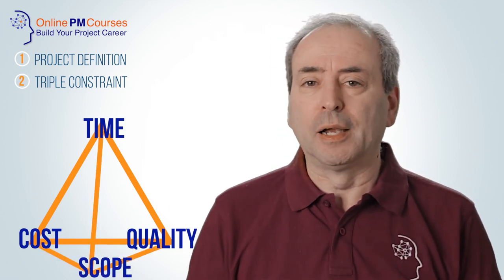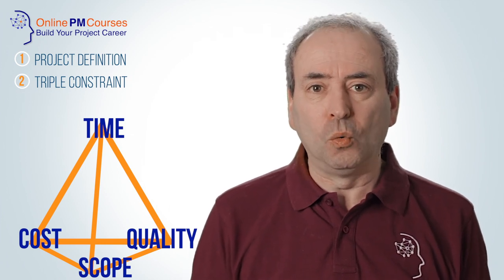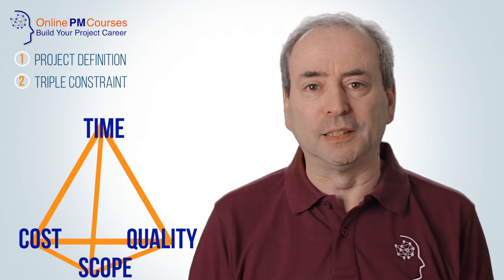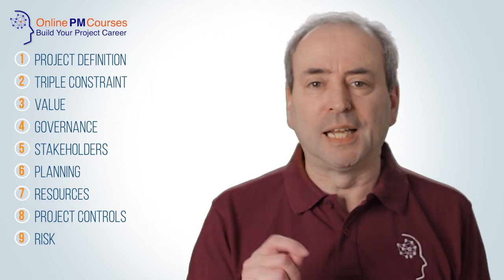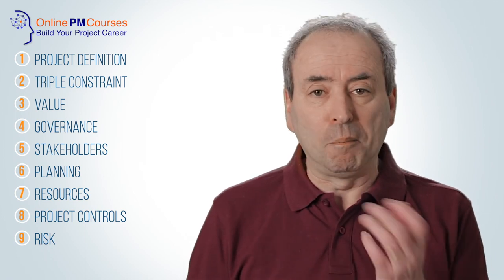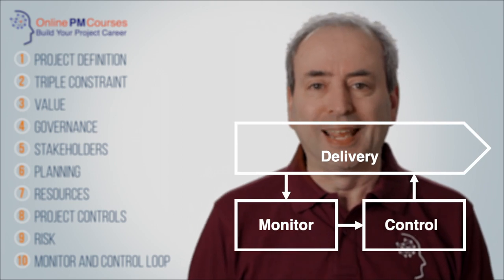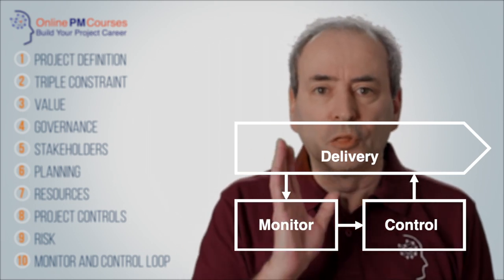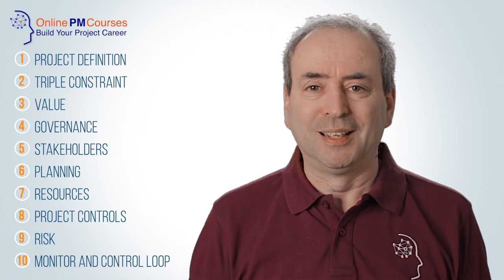My Top 10 Project Management Concepts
What are top 10 Project Management concepts?

I guess every project manager will have their own idea. Here are mine:

10. Monitor & Control Loop
    Cycle Times and the Monitor and Control Loop:

Do add your top 10 project management concepts to the comments below.